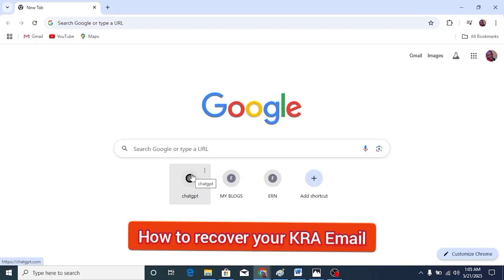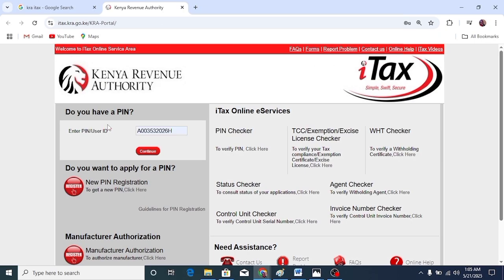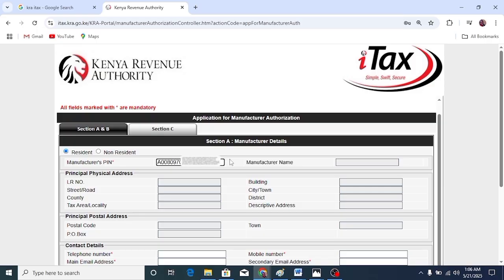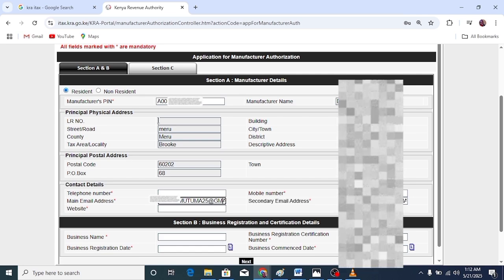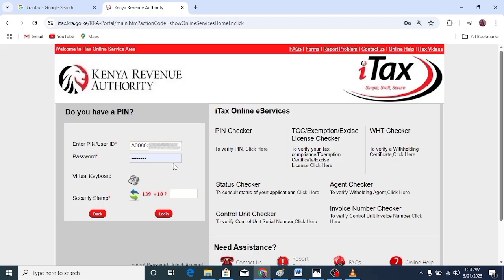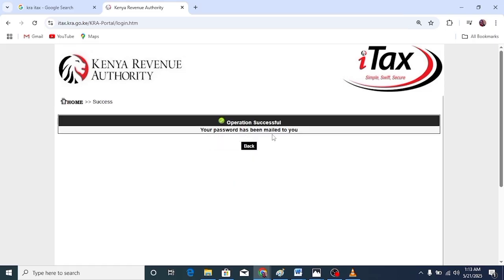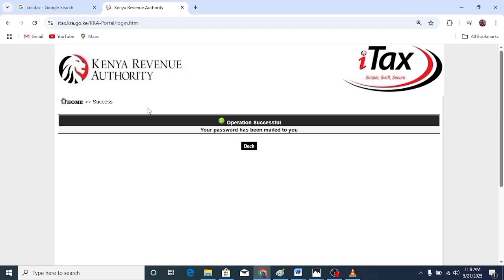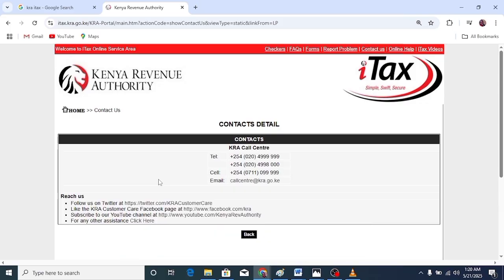How to Retrieve, Recover or Change Your Forgotten KRA Email in 2026 in 1 Minute Easy iTax Steps!